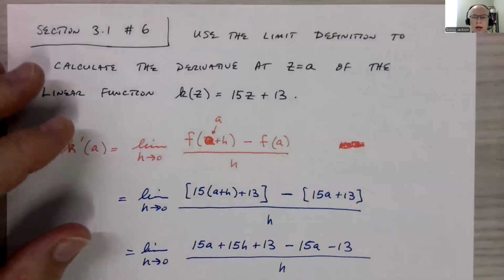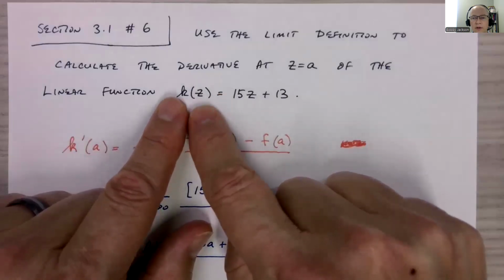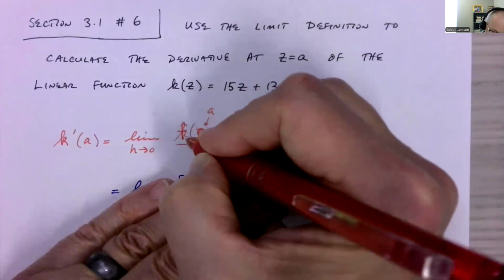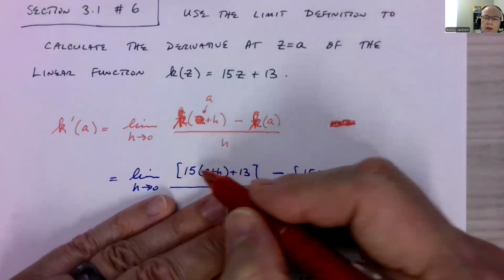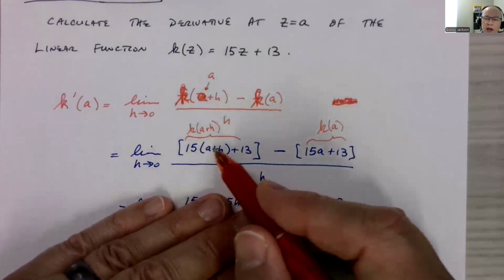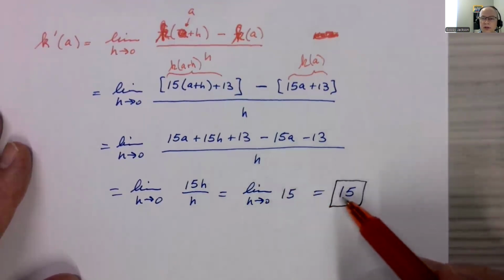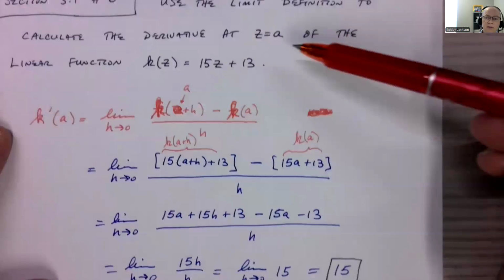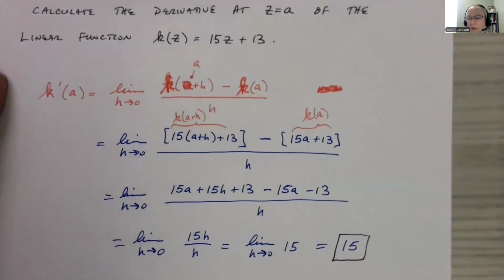Achieve Section 3.1 Number 6